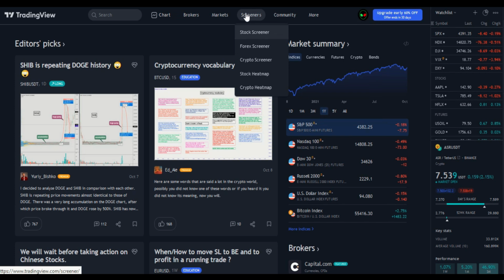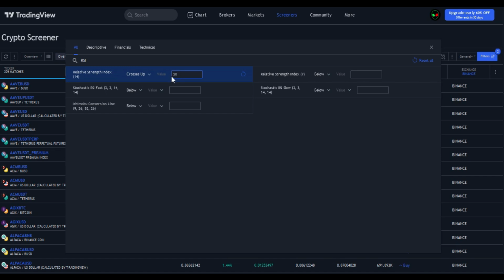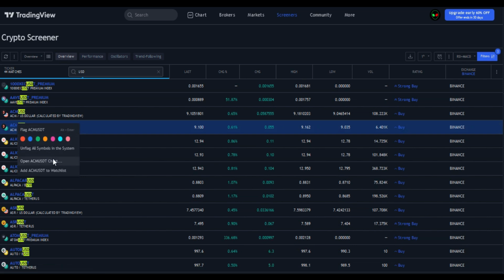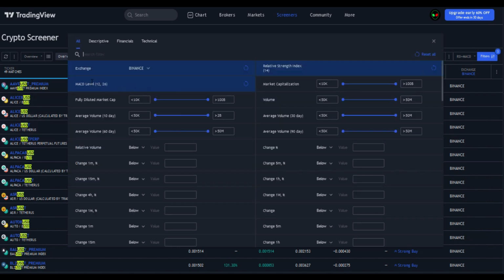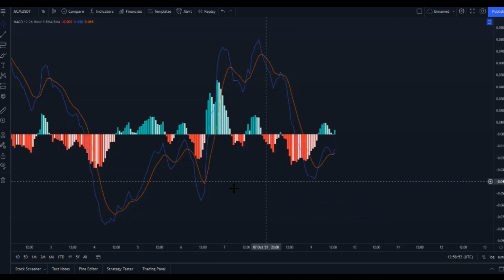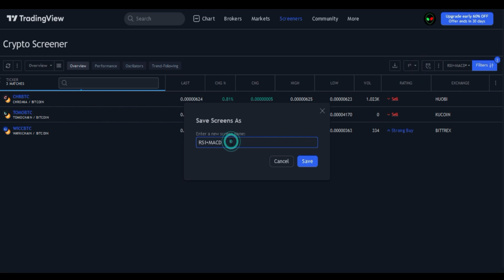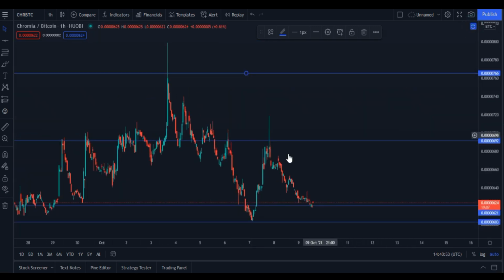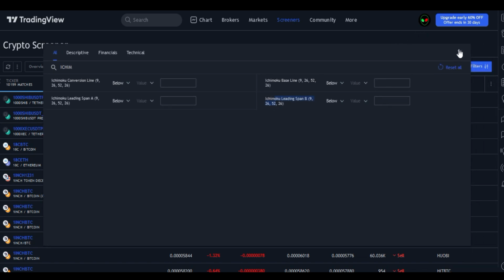PART 2 - Best Currency Pair to Trade - Find It with Best Tradingview Indicators and Filters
Get valuable prizes on Bybit:
3.5% deposit bonus,max $3,500 bonus/user
Rewards distributed within 15 days after deposit
VID: FILTERS+SCREENERS
BUY AND SELL INDICATOR and STRATEGY